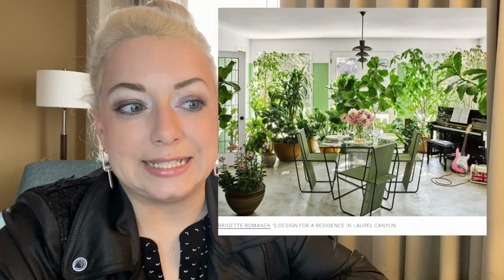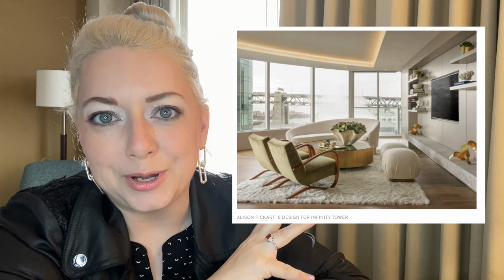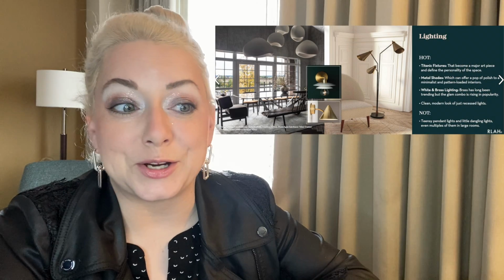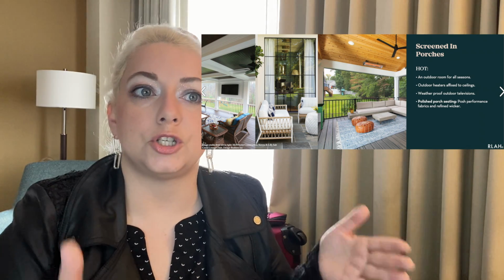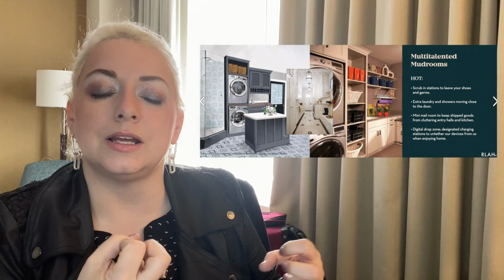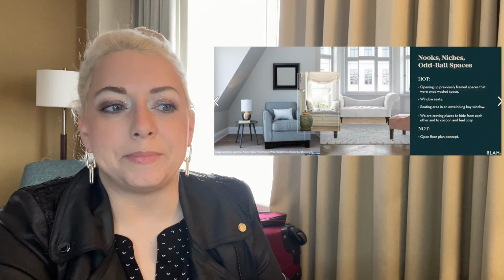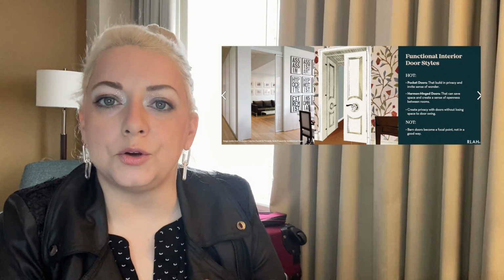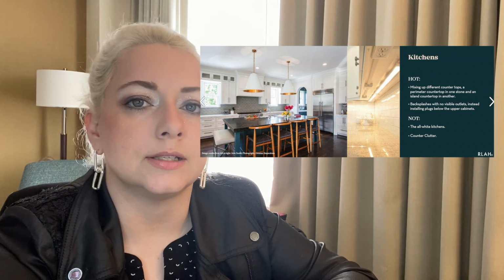Interior Design Trends 2022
Let's talk about the interior design trends for 2022 and how you can use them in your house for yourself or to get your house ready to sell.

Hi I'm Hannah, I hope you enjoy my videos! On my channel you will find educational videos about all things real estate, neighborhood profiles and tours, and Doberman rescue related videos!